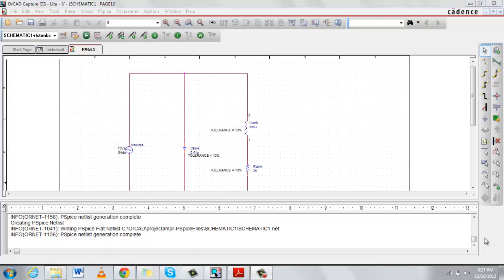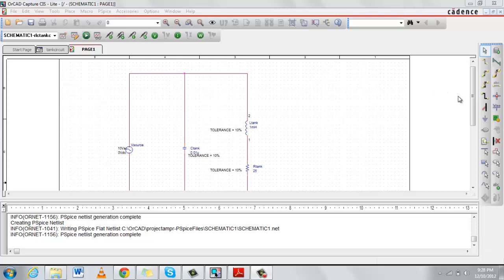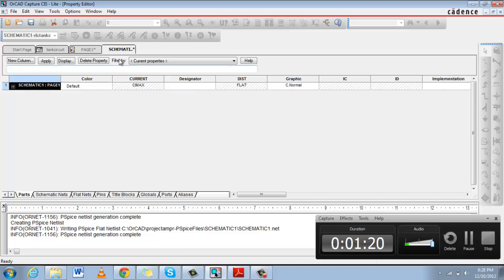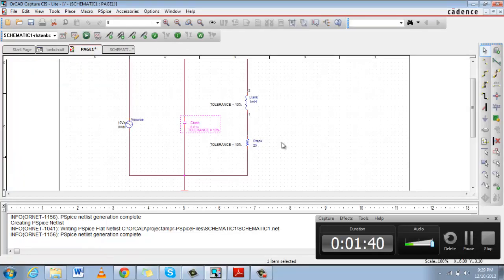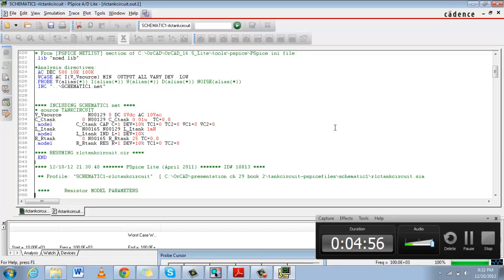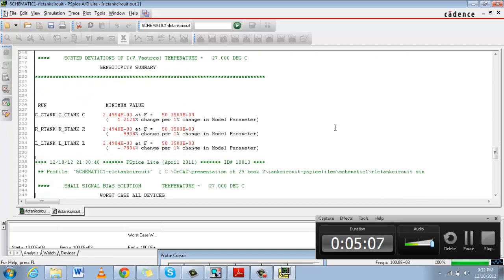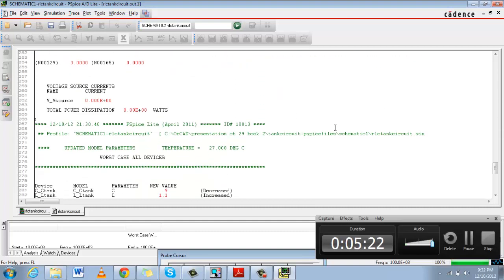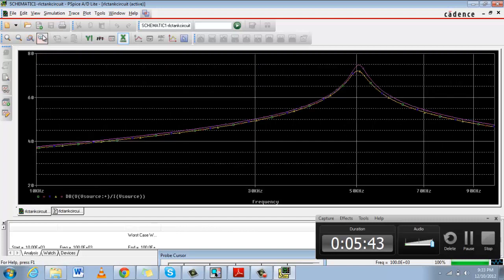Worstcase Analysis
By Mounika Paruchuri